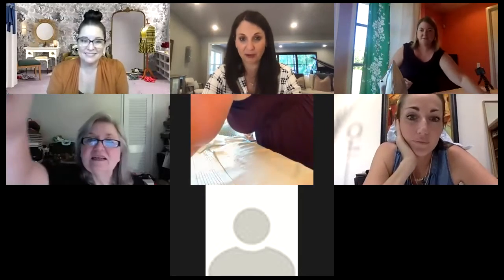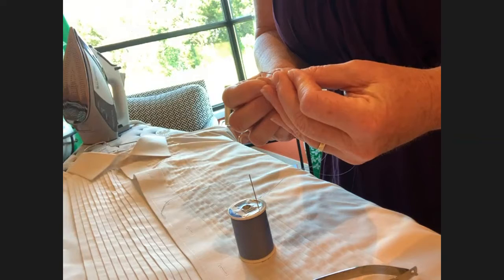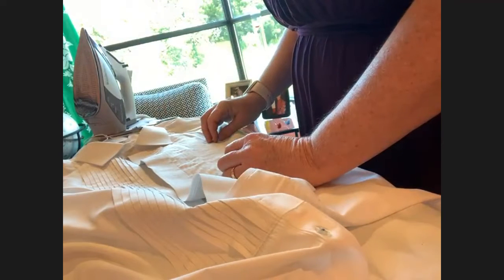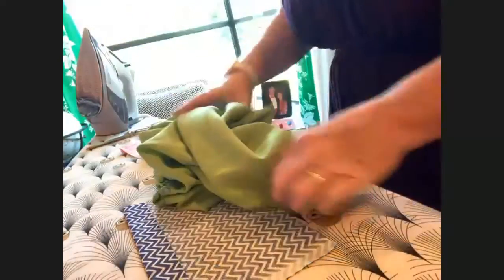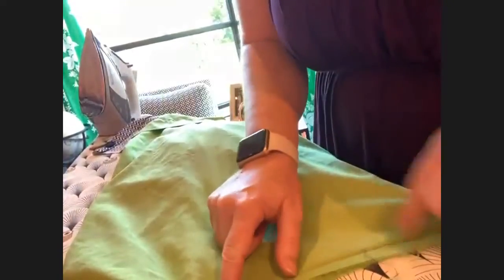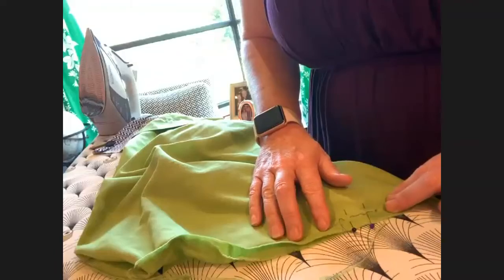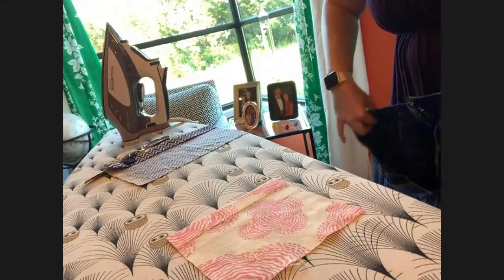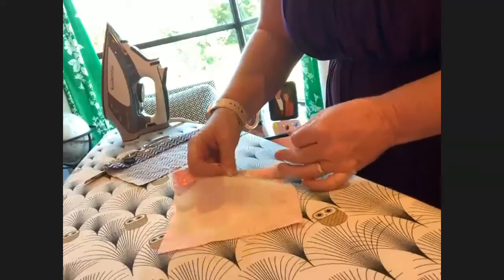A Quick Stitch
My friend Leslie Moore demonstrates how to sew on buttons, mend holes AND a "no sew" hem.